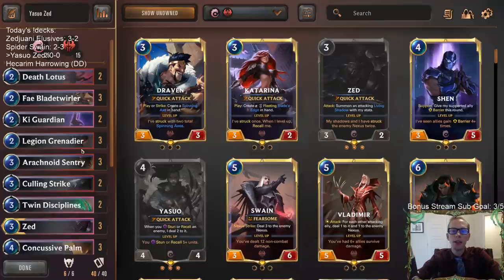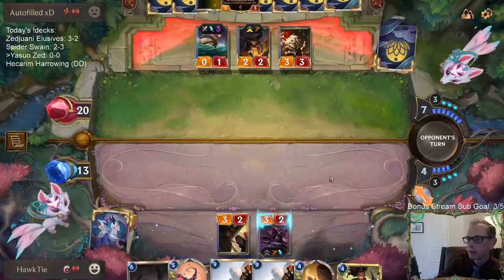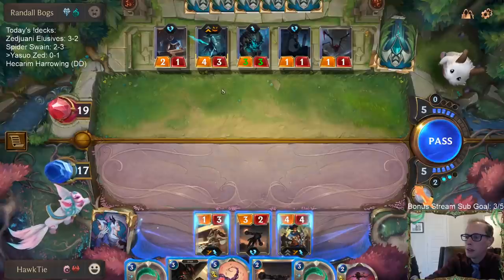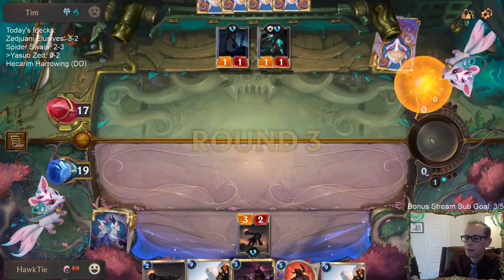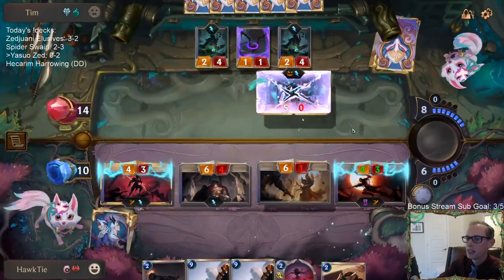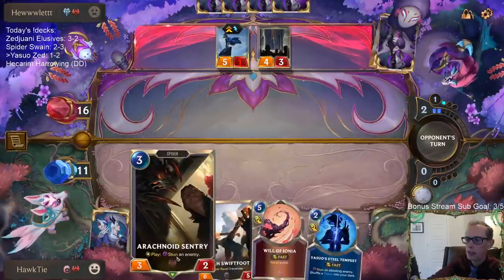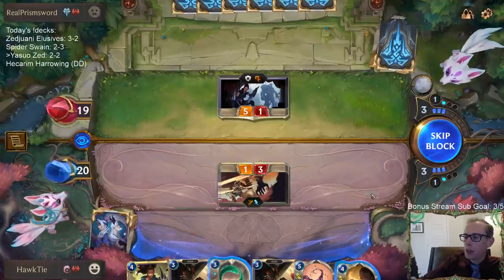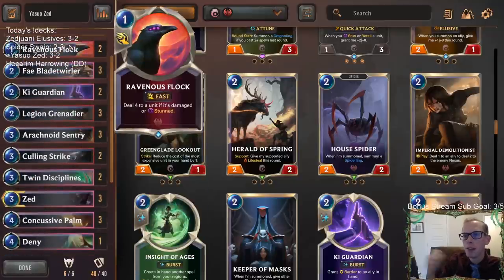Yasuo Zed: Minah Swiftfoot x3 l Legends of Runeterra LoR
Legends of Runeterra Ranked deck: Yasuo Zed
Code:
CEBQKAICAIEASDZBAMAQGJBFFYAQEAQFAIBQCAYEGI3AGAICBQ3TQAIBAEBDC
Champions: Zed, Yasuo
Regions: Ionia, Noxus